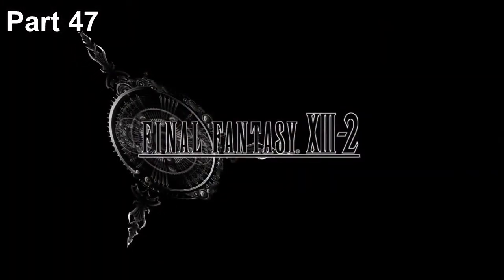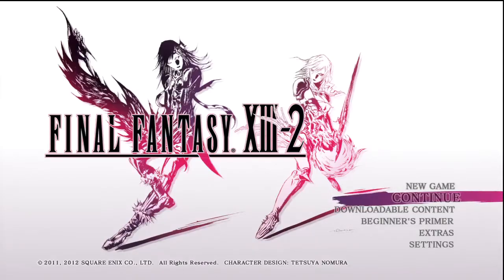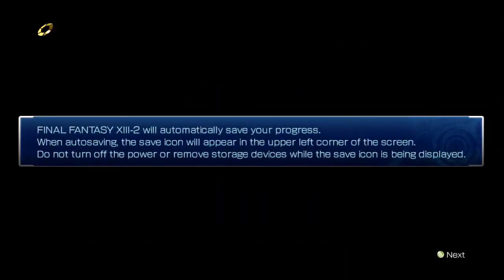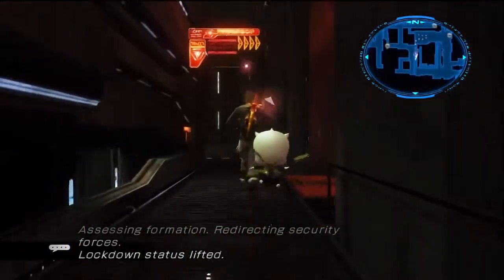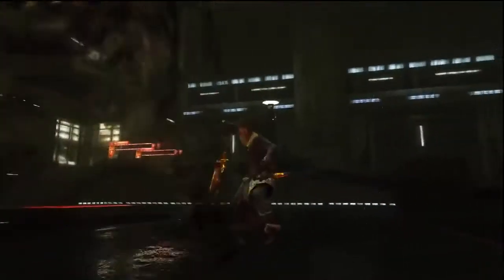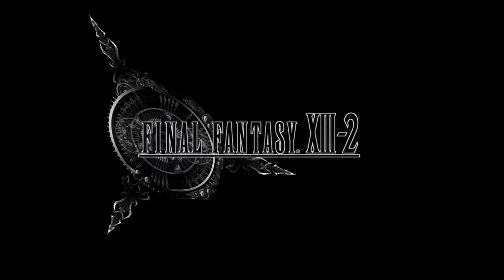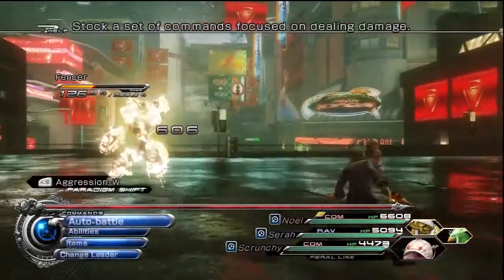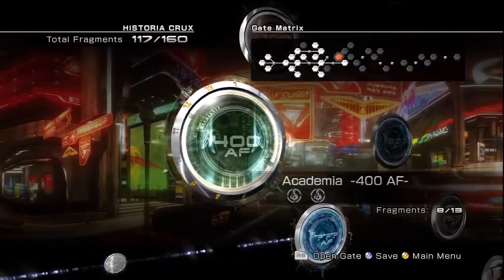Spacekop KFJ's Final Fantasy 13-2 Best Moments Part 47